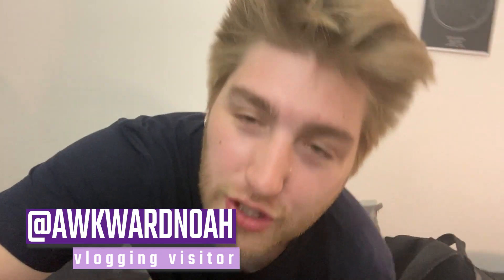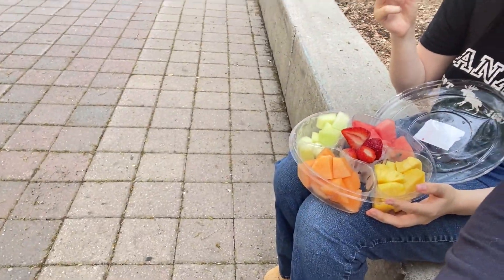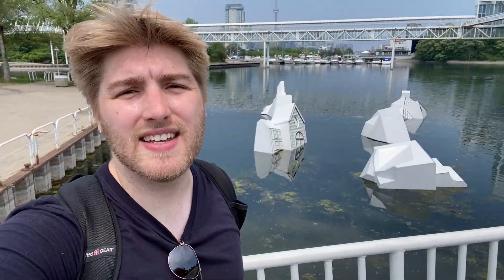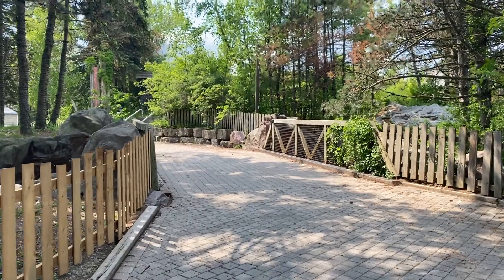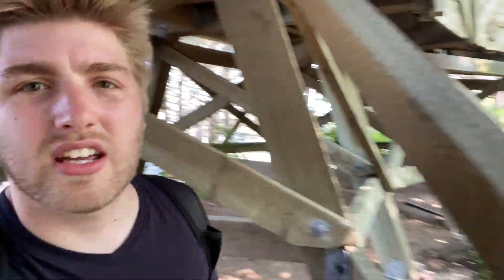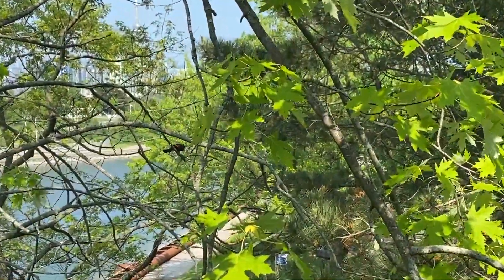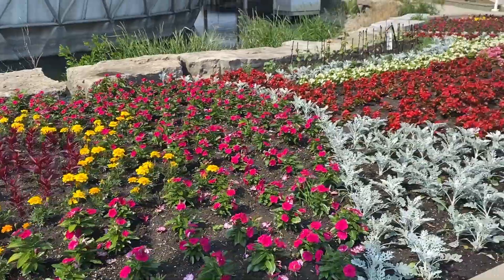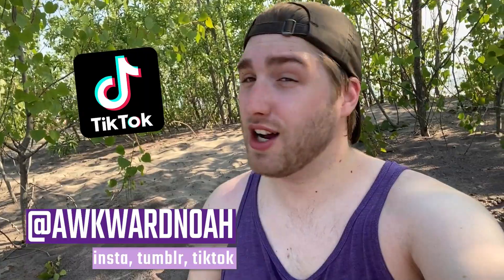Exploring an ABANONDED Theme Park🎢 (OH MA VLOG #1)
This week I decided to try my hand at vlogging and I explore the (mostly) abandoned Ontario Place. We climb on some rides, crawl into places we shouldn't, and make many, MANY meme references! I'm actually not smart so if it sounds like I'm spouting any facts, disregard everything! 😉 I hope you enjoy coming along with me, and let me know if you'd like to see more vlog content! Leave a 🎢 emoji if you read this far! ❤️